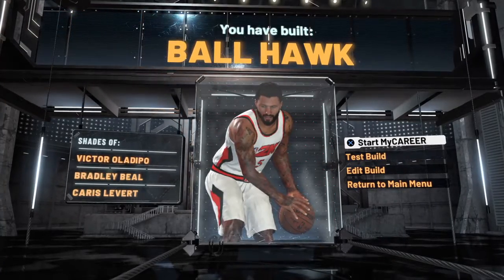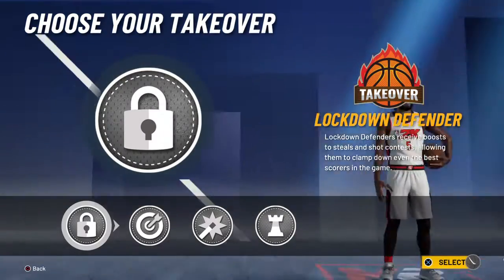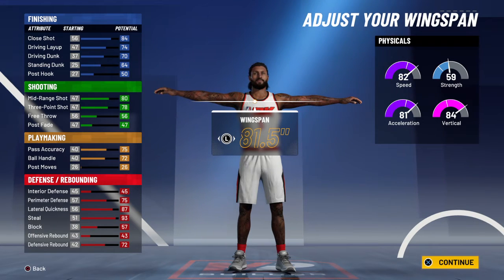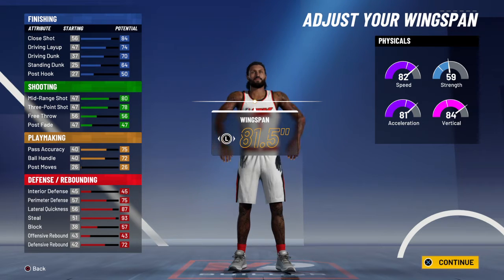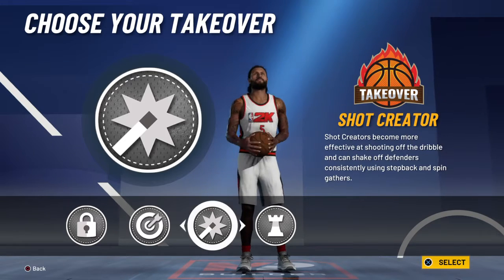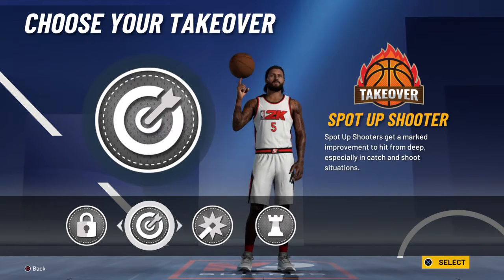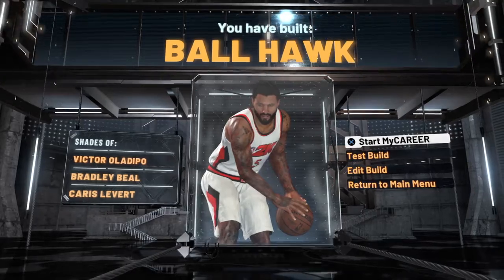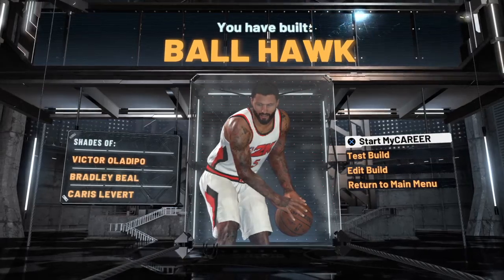NBA2K21 BUILD BALL HAWK???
WTF IS THIS BUILD